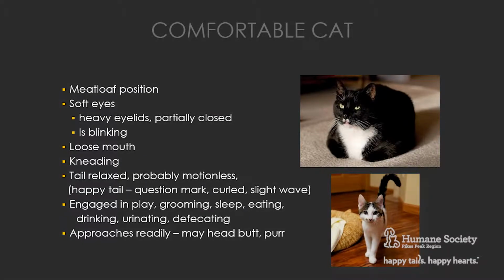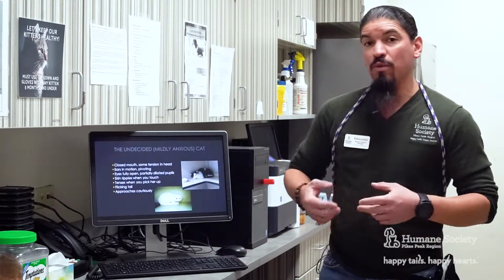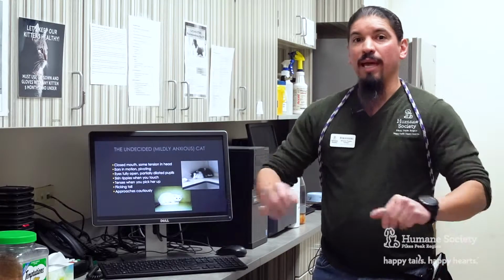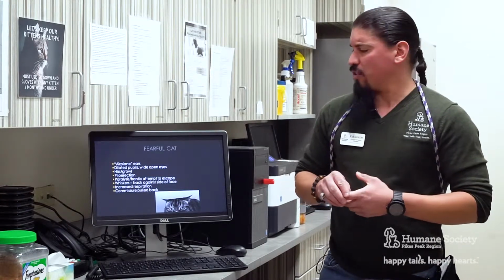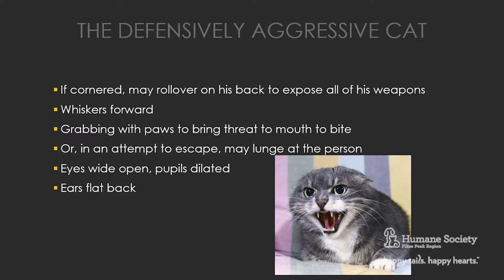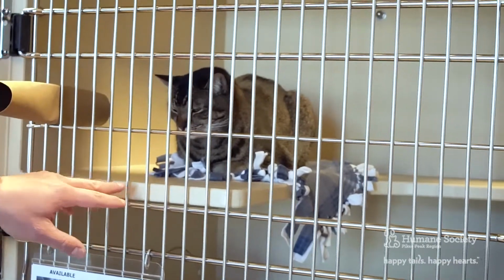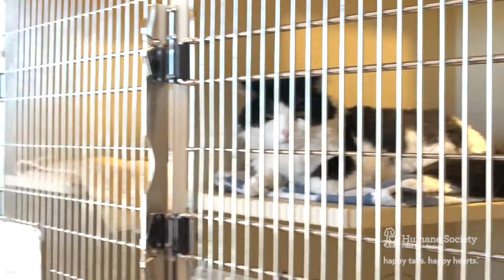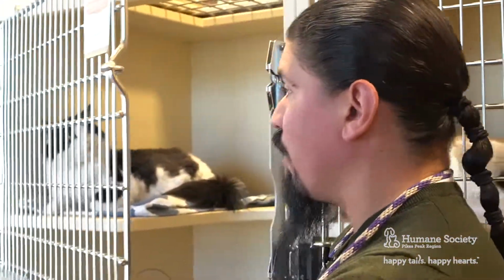Sit. Stay. Watch! | Episode 5 | Cat Body Language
We hear it a lot - cats don't give you any warning of what they're about to do! Well, Fernando, our behavior programs manager, is here to show you exactly how your cat is feeling based on the subtle behavior cues you see! Learn how to tell if your cat is happy, scared, excited, and more.